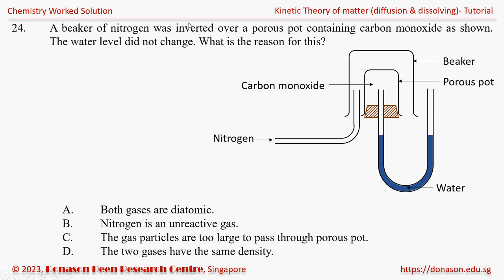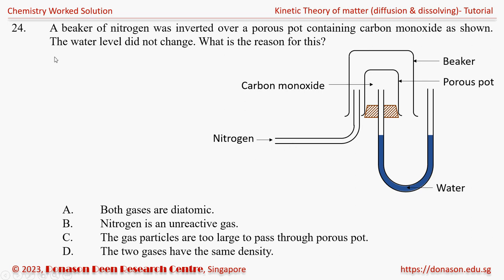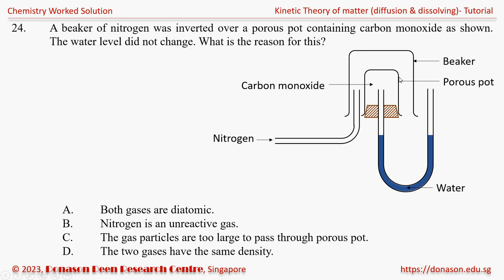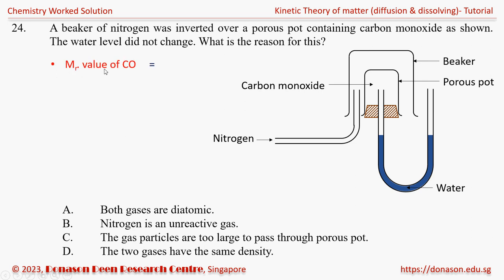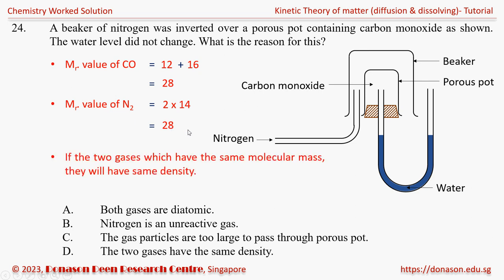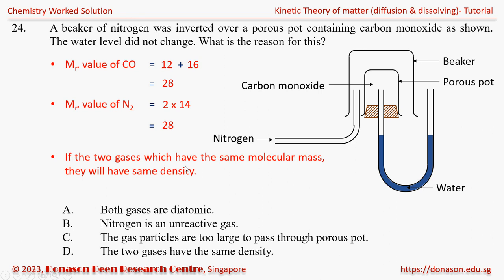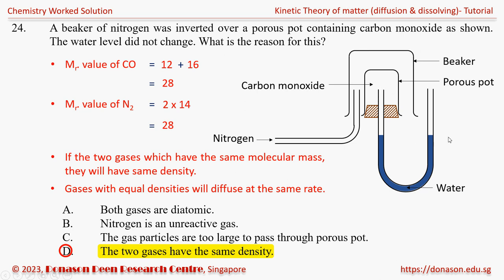Diffusion & dissolving 24